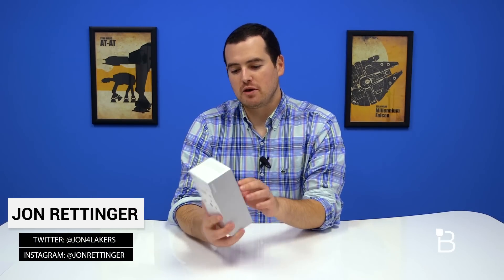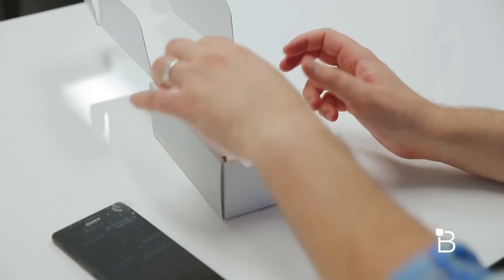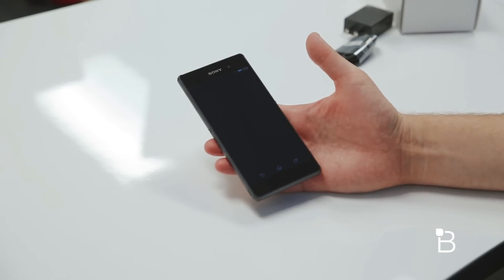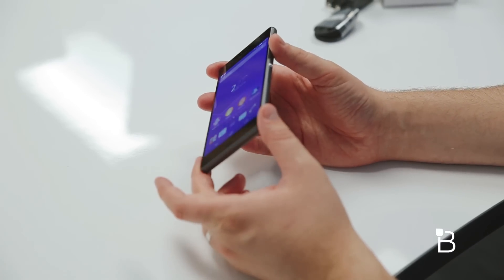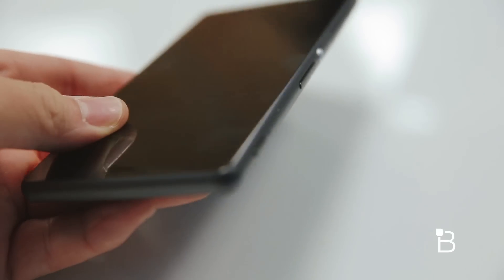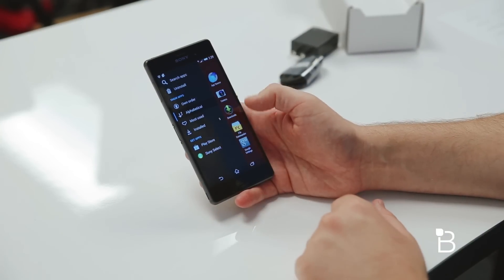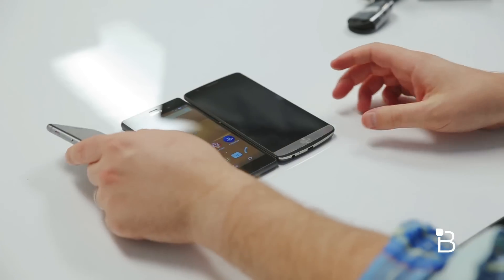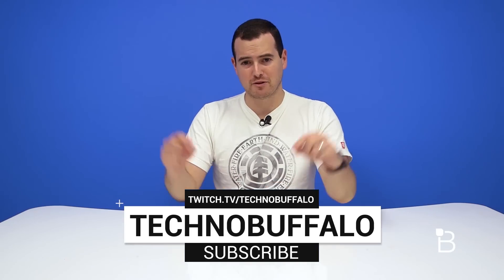Sony Xperia Z3 for T-Mobile Unboxing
It sure took its sweet time, but Sony’s Xperia Z3 is finally available in the U.S. Sony has found it pretty difficult to really crack the U.S. market over the last few years, and while we think the Xperia Z3v is great, the company’s flagship Z3 is a device that might finally show people Sony can make a mean smartphone. The design has been updated, the specs are top notch, and it comes with one very specific super power that gaming fans will love. GALLERY/MORE